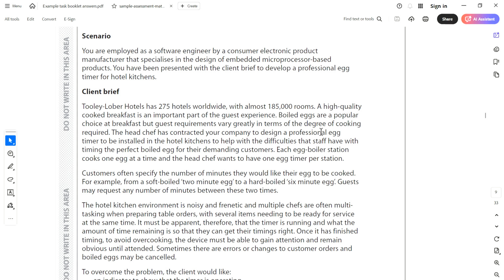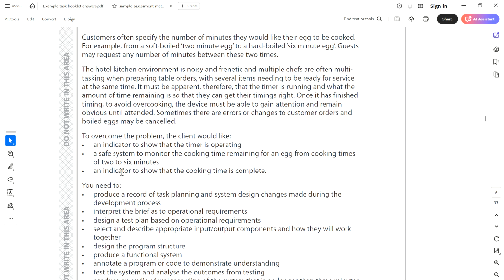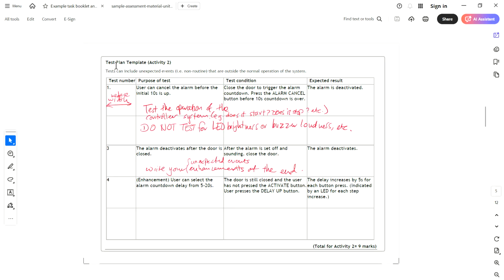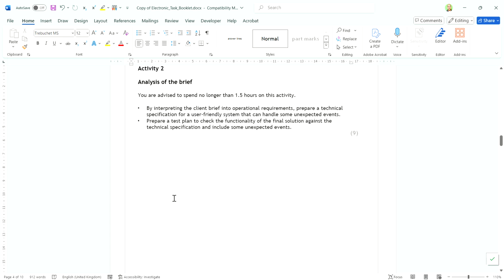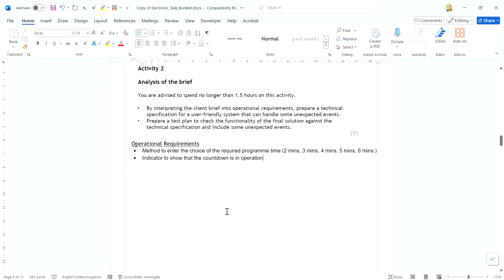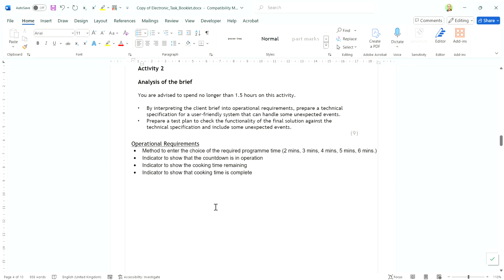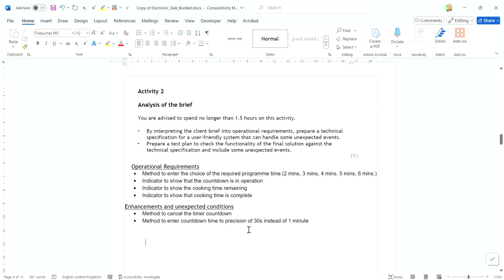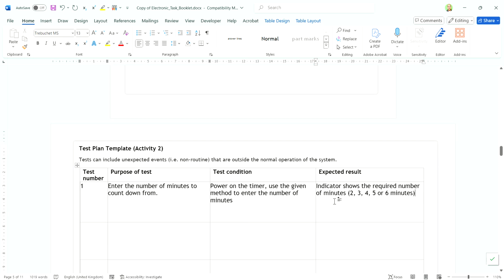Unit 6 Activity 2 - walkthrough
For BTEC Engineering Level 3 Unit 6 - Microcontroller Systems